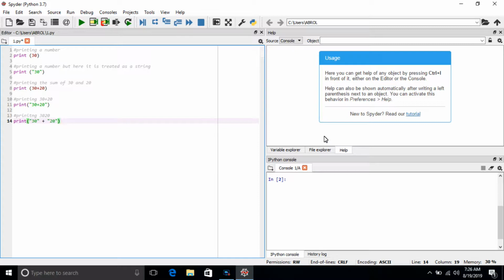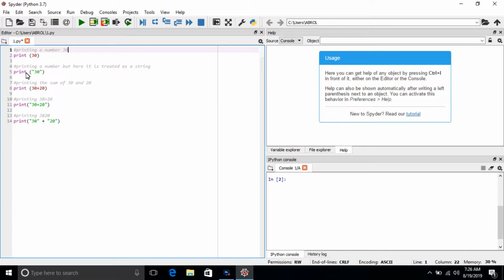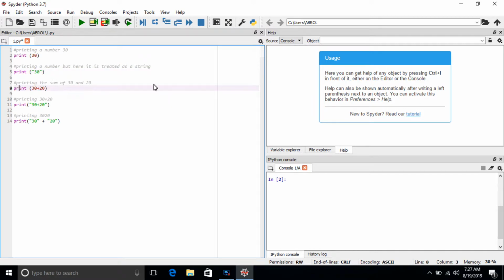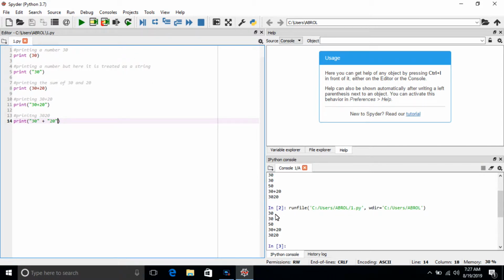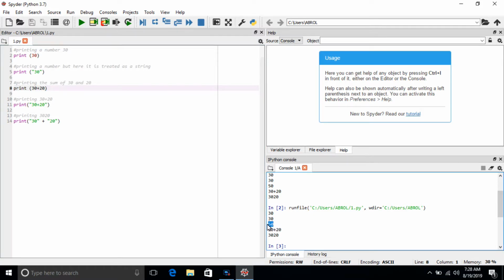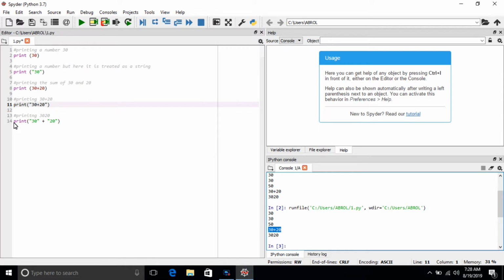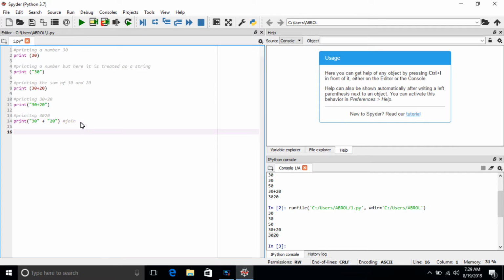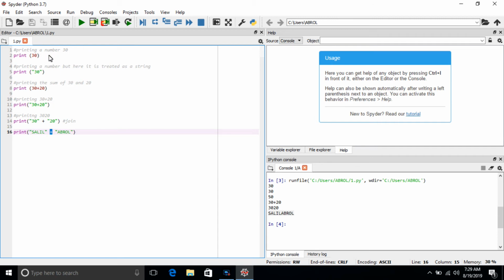Basic concepts of python | Working of strings and numbers | Python tutorial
In this video, i have discussed about the different examples of writing strings and numbers in python and showed the way python executes it.
The working of '+' as concatenation operator and as a addition operator is also discussed.